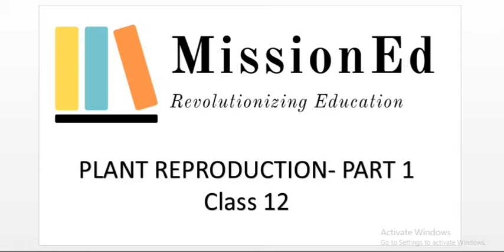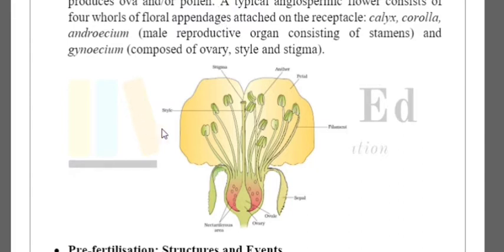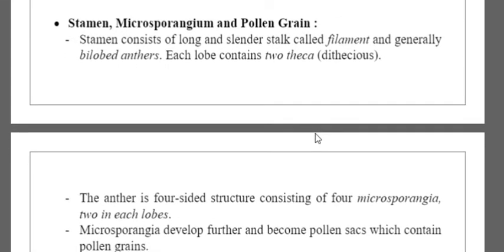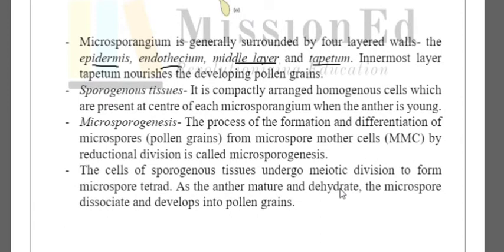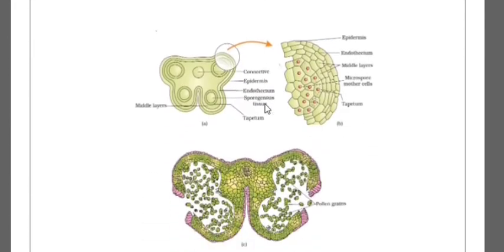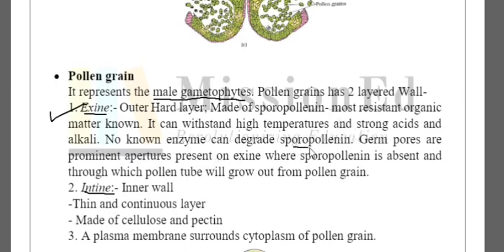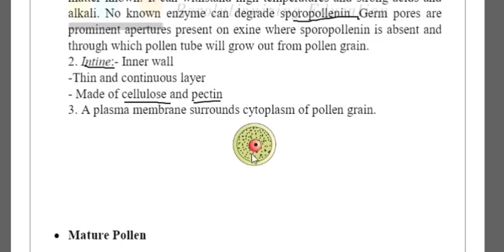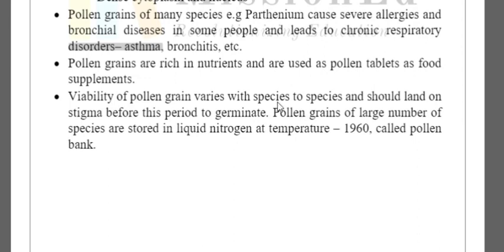Plant Reproduction Part 1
MissionEd - Revolutionizing Education
Presenting all you can ask for in a single platform which will change the way you have been learning. Here is a sneak peek into the features of MissionEd. We have launched our mobile application wherein you can find all our services available at one single click.

To know more get in touch with us at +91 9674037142